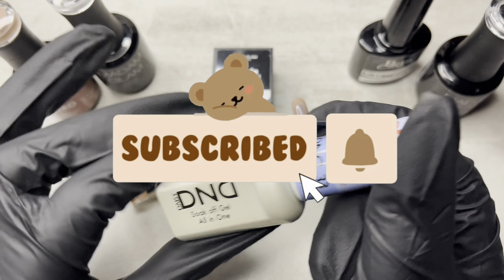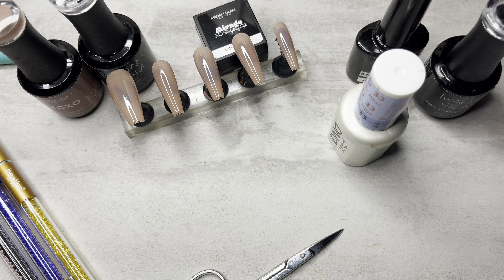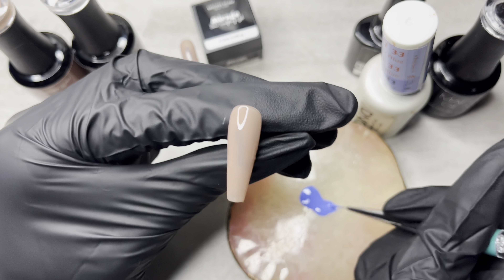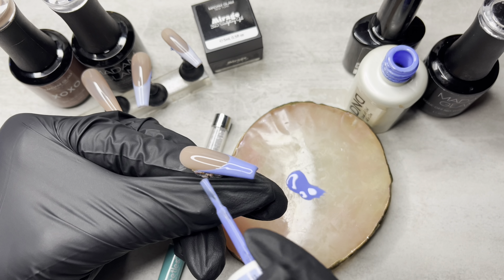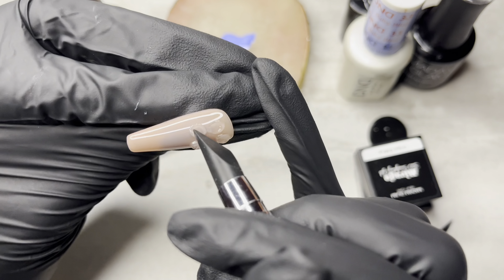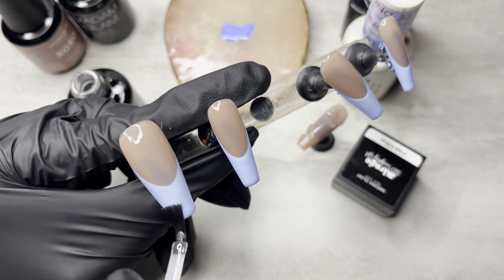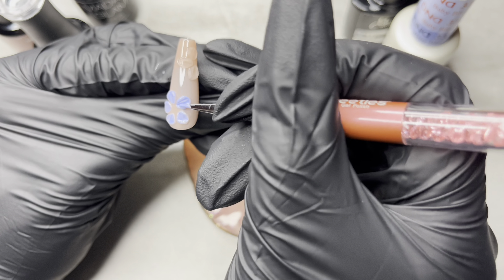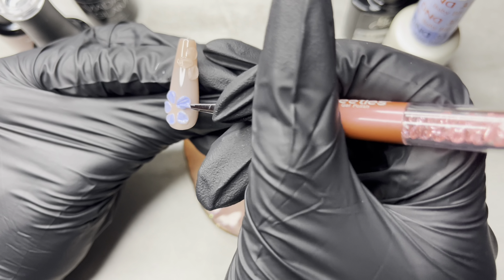Pretty Blue Flowers Using ​⁠@madamglamofficial Mirage ♡ NailholicStudio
If you use my link the discount will automatically be applied to your cart!